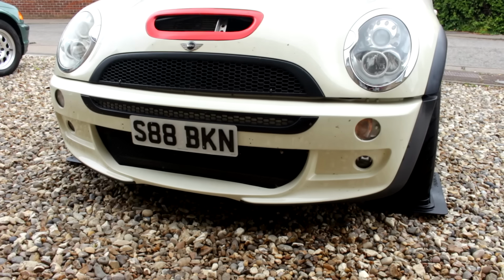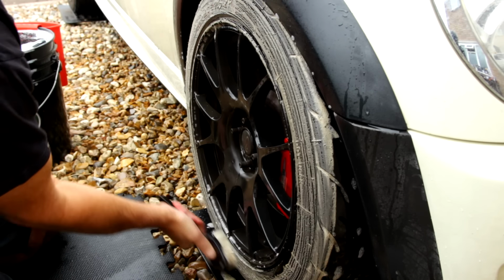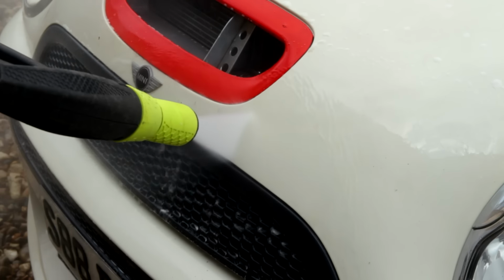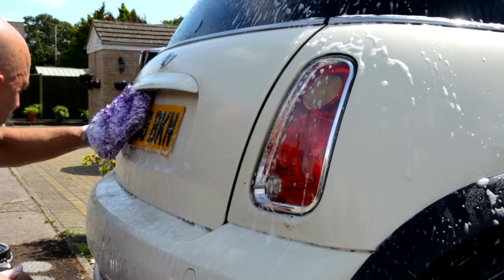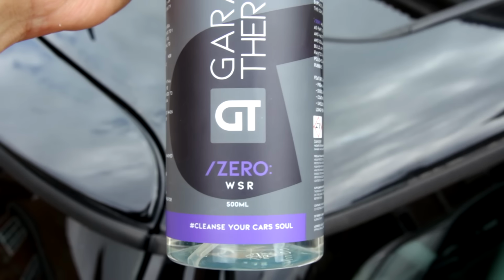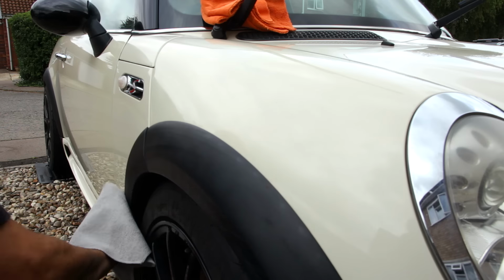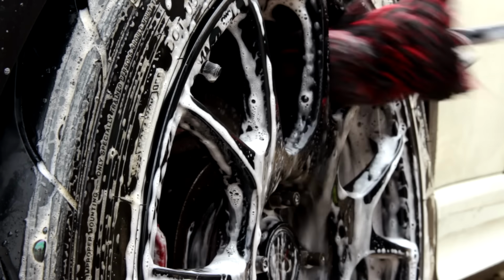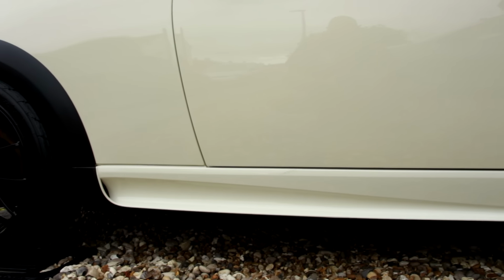Decon + Wash + Protection Detail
In this video I'm going to show you how to decon wash and protect your car using a range of car detailing products the results are shocking.

MINI SPEC LIST HERE
Engine

Stripped, skimmed, rebuilt, and balanced

Wossner pistons

1320 conrods

Head ported and polished

Catcam 469 camshaft

ARP head bolts

New king bearings

New timing chain

New tensioner

New thermostat and housing

New oil pump

New oil cooler

New alternator

1320 baffled sump with oil return

Mishimoto magnetic sump plug

Wavetrac diff

Clutchmasters FX500 clutch

Clutchmasters lightweight flywheel

New aux belts, gaskets and misc

Turbo kit

Owen Development Garrett GTX 2863R, doesn't get much better than OD.

Forge Motorsport custom cooling pack: custom rad, intercooler and oil cooler.

Custom exhaust 3 inch.

1000cc injectors

Specialist Components ECU with switchable maps (includes cabin switches)

HKS SQV4 BOV

Chassis

Rota blitz alloys 17X7.5 ET35 4X100 (X5) with Nankang NS2R

328mm Brembo gran tourismo big brake kit

KW Clubsport coilovers

Summit racing rear adjustable control arms

Eibach front and rear

Corbeau sports seats

TRS 4 point harnesses X2

Safety Devices half cage

Coolerworx short shifter

Innovate oil pressure and temperature gauge

Innovate AFR gauge

AEM CD-5 Carbon digital dash and data logger

Custom alcantara armrests

Custom alcantara dashboard with embroidered logo

Mini aero front bumper cut to fit bigger intercooler

Mini aero side skirts

Vibratechnics FL upper engine mount

OMP 330mm steering wheel and boss

Black aluminium handbrake cover

PRESSURE WASHER USED.

MJJC LANCE HERE. Snowfoam Lance
Carpro Perl
Swivel Adapter Buckets and grit guards
Detail Guards
Vikan soft brush.
Wheel brushes Large.
Arch brush.
Chemical resistant brushes. and here.
Tyre brush.